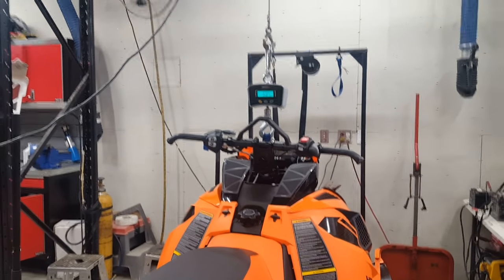KING CAT M9000 TURBO| The Official Weigh In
Had a King Cat M9000 at the shop. What does it weigh? Lets find out!

Photo by: "Lendyn"